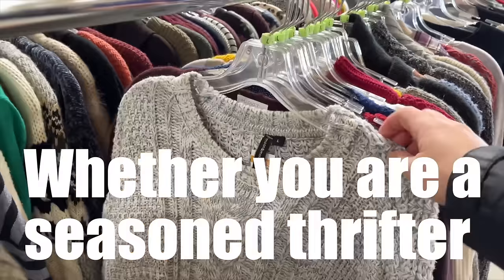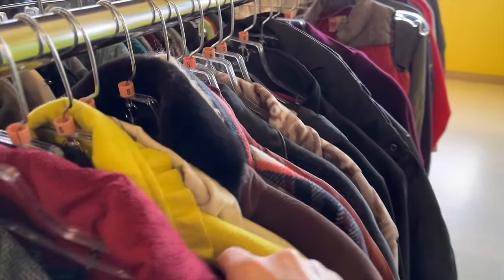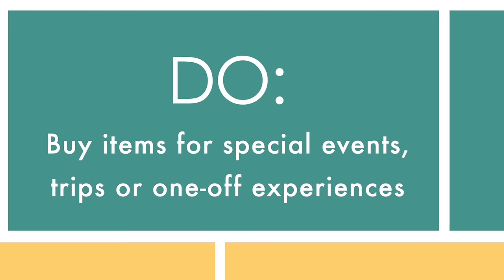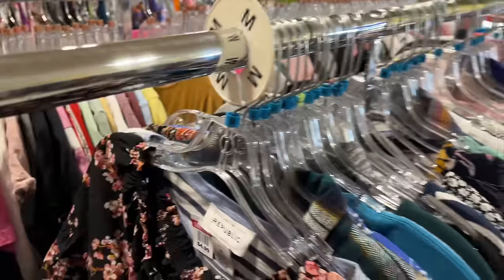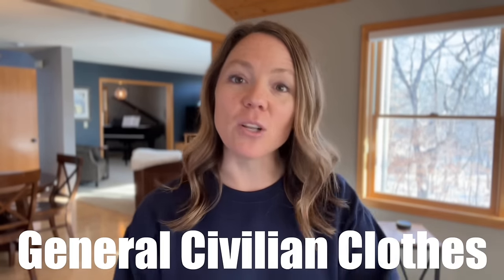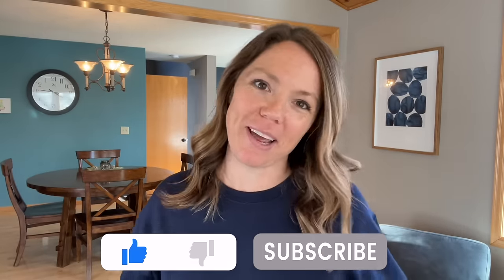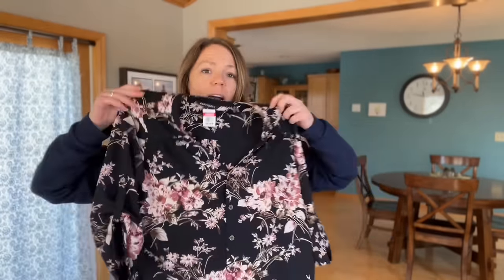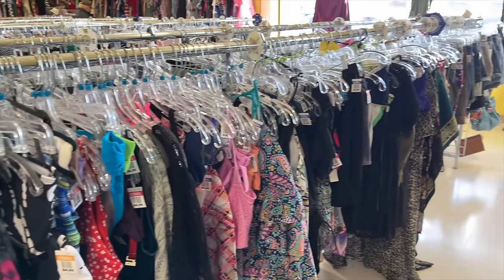Don’t Thrift Shop For Clothes Until You Know These DO’S & DON’TS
Thrift shopping for clothes can feel like a treasure hunt and it is so fun to find great unique finds and deals that you might not have the opportunity to find elsewhere.  I have loved thrifting for years and I am one of those "thrifters" that likes to tell people about my thrifted fashion finds!  Over the years I've discovered that there are some dos and don'ts when it comes to thrifting and I decided to put them together in this video to help you if you are interested in adding to your closet at a thrift store!  If you are already a thrifter, let us all know in the comments any other tips you have!

*My Favorite Clothing Basics from Amazon*
Favorite Jeans
Favorite Leggings
Seamless Support Tank
Sandals (Birkenstock dupe)

🛍️ Shop my LTK store where I share my favorite items that I wear all the time!

(All my favorite Amazon products!  More to come 😀)